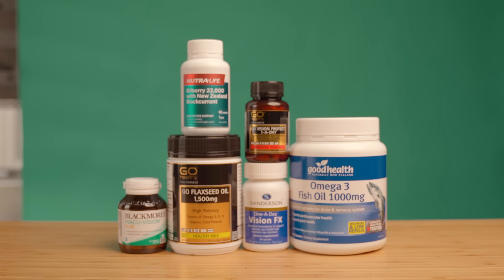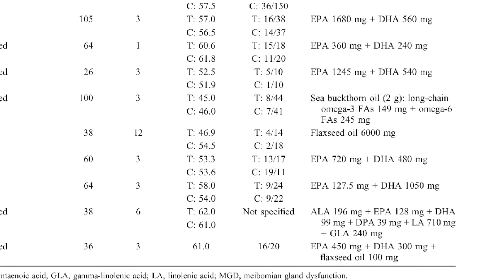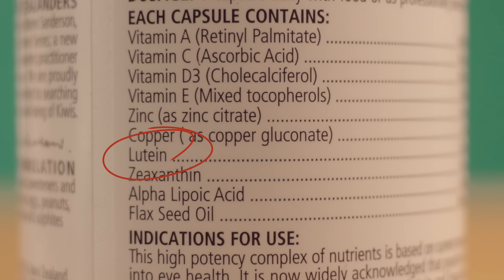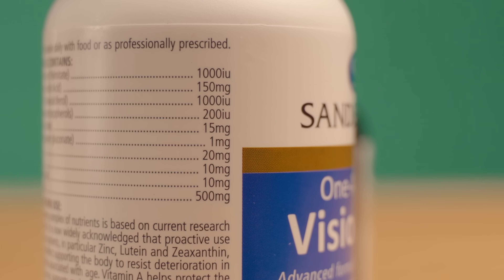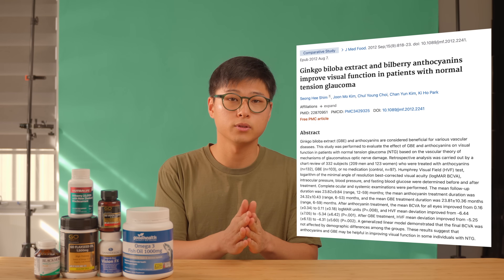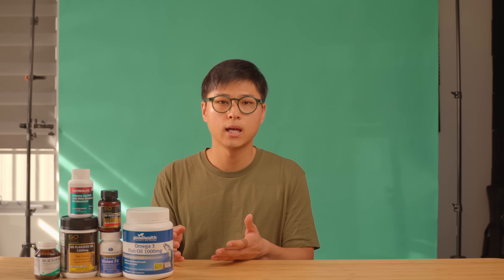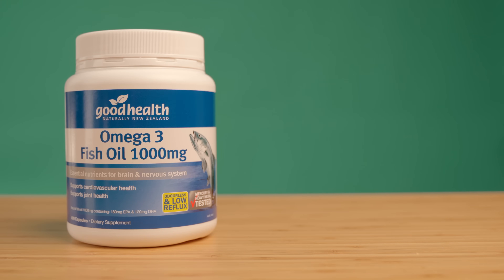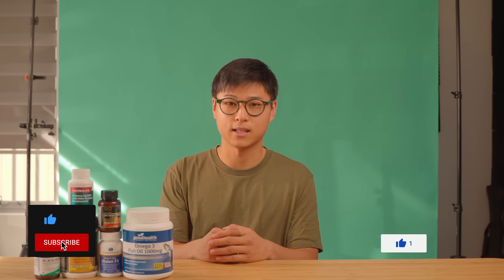Best supplements for the eyes | Optometrist Explains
Today we talk about the best supplements for the eyes

Lutein
Bilberry
Vision protect 1-a-day

For most I would recommend taking 5000mg of fish oil
For those that have macular degeneration take the following:
- 500mg Vitamin C
- 400 IU Vitamin E
- 2mg Copper
- 10mg Lutein
- 2mg Zeaxanthin
- 80mg Zinc